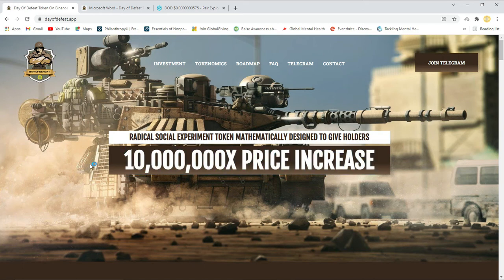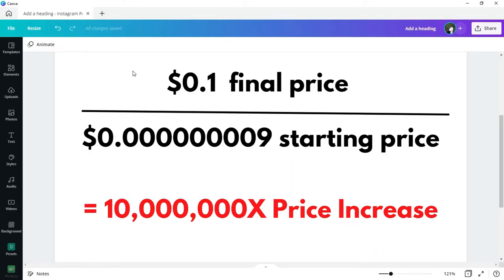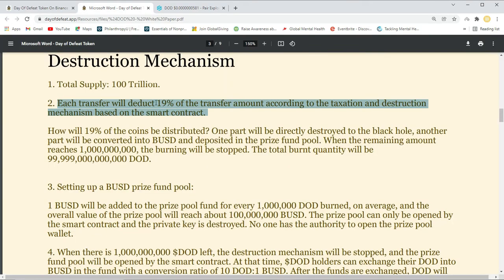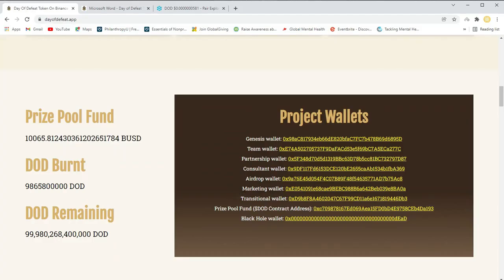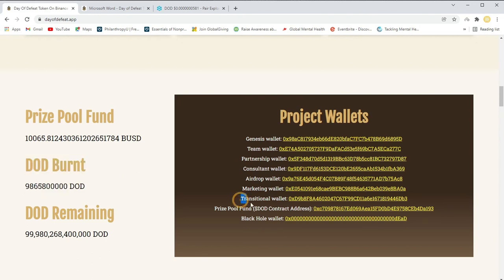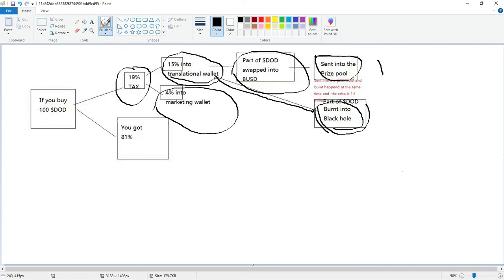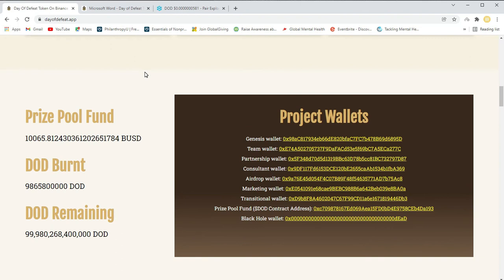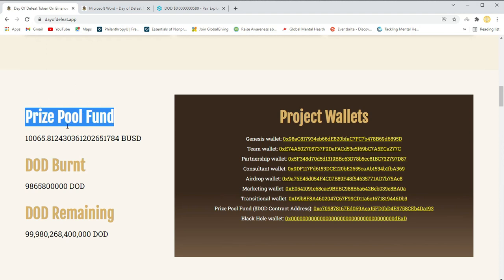Summary of $DOD Model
$DOD is the first of its kind; a radical social experiment with a radical deflationary model, this deflationary model will keep the price of $DOD continuously rising with continuous manual burns. $DOD is different from other deflationary tokens, as it is not only given the starting price of the token, but also the final price. It is called "Day of Defeat", because at the end, the ultimate holders of $DOD will take the entire prize pool fund from the token contract; this payout will be in BUSD. The prize pool fund is specifically controlled by the smart contract and has no manual interaction, this wallet is locked until it is initiated automatically by the smart contract and the private key is destroyed. No one on the development team has access to the prize pool fund. The prize pool fund will be opened by the smart contract when the balance reaches 100,000,000 BUSD. The holders of $DOD can exchange their $DOD holdings for the prize pool at; 10 OD:1 BUSD (1 DOD:0.1 BUSD).